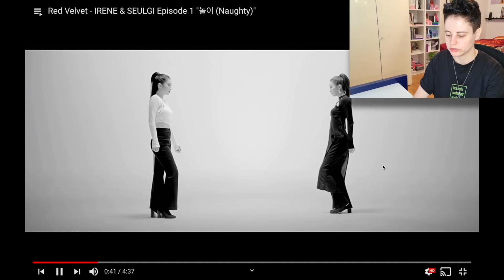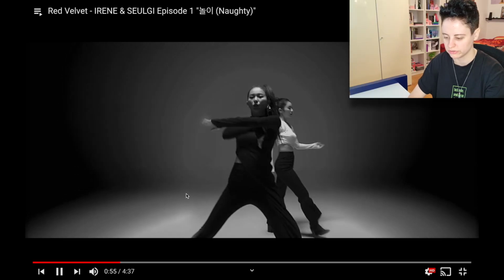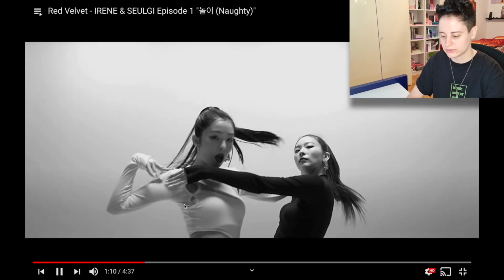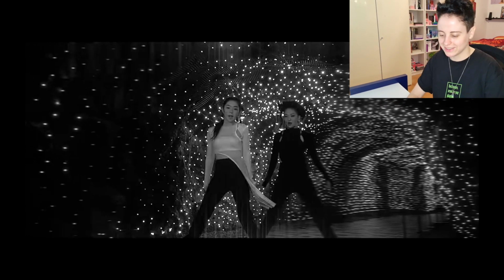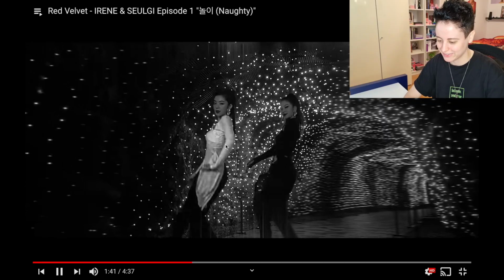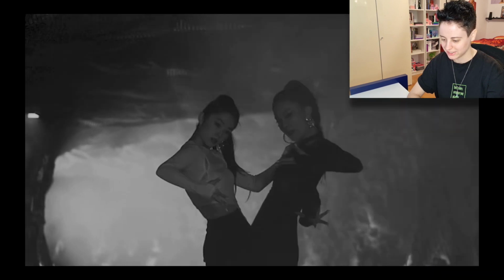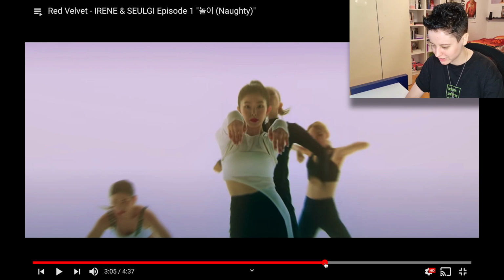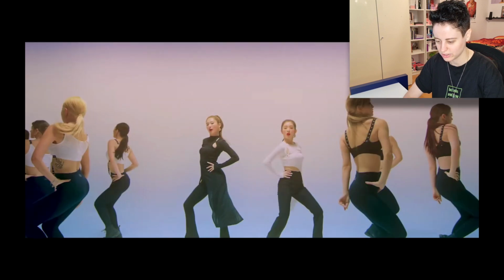Swiss Dancer Reacts to Red Velvet Irene & Seulgi - "Naughty"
Is there something that they can't do? Because they are just on another level at this point.

What did you think of Red Velvet Irene & Seulgi "Naughty"?

I hope you have a amazing day!

Time Stamps:
0:00 Intro
1:08 Dance Reaction
5:53 First Impression
10:23 Little Dance Analysis
21:18 Outro